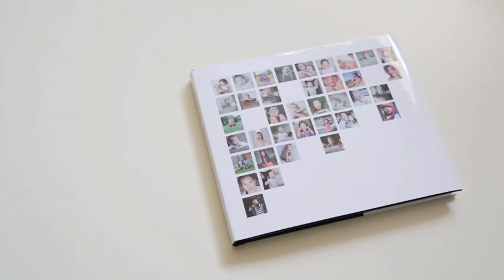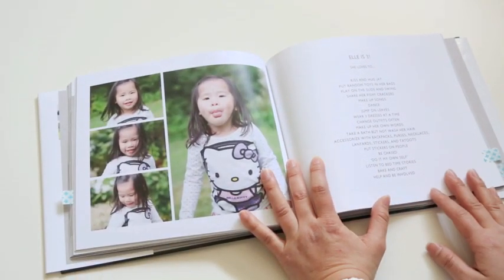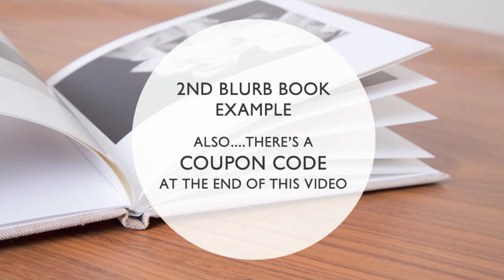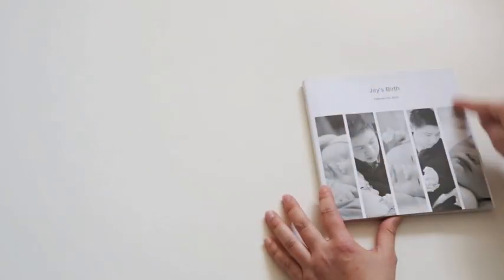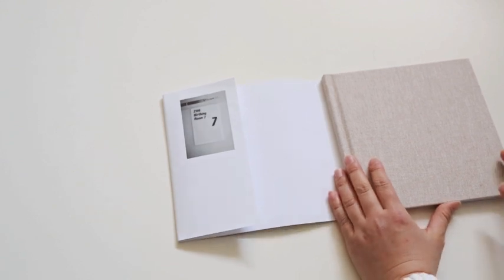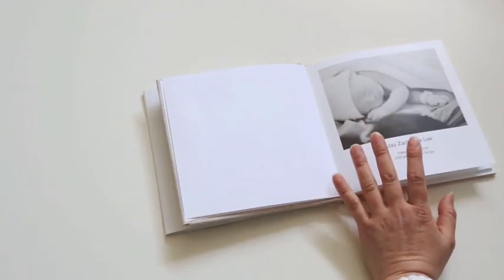Blurb Photo Book Review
A Blurb photo book review showing you 2 examples of Blurb photo books.

For a detailed review with lots of pictures, see this post.

I really think Blurb makes one of the best photo books on the market and in this video, I talk about the different features and why they're great.

The 1st book I show you in this Blurb photo book review is a photo book I created of my kids from last year. I wanted this photo book to last for years and years so I upgraded to a hard cover with a dusk jacket and upgraded to premium paper.

The 2nd book in this Blurb photo books review is a book I created with Blurb's online book making system. I used the Zurich designer template which is so easy to use it took me 1 hour to make it. I was going for a airy feel for this photo book so I upgrade to a linen hard cover, white end sheets and Blurb's Proline photo paper.

The quality of these books are just superb and they really are the best photo books out on the market.

Once in a while they'll have a sale so make sure you sign up for my newsletter so I could let you know when there is a Blurb promo code or coupon code.

For close up pictures of these Blurb photo books and Blurb coupons, You could also see my written Blurb photo book review there.